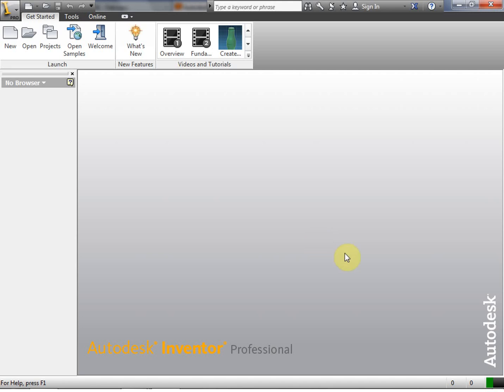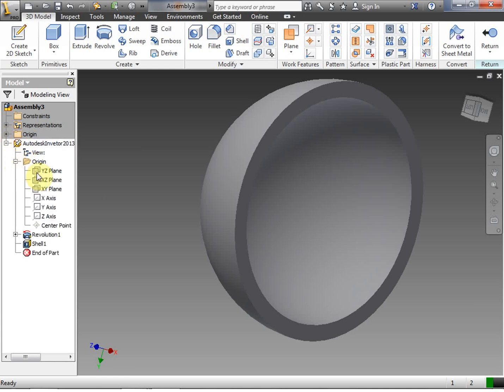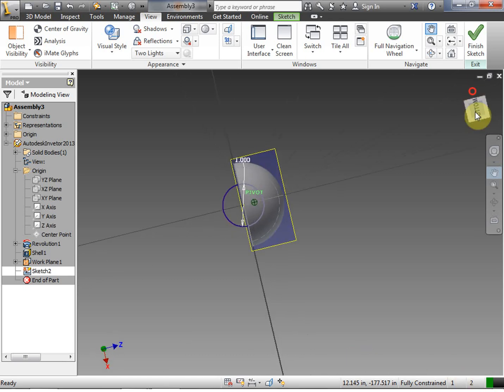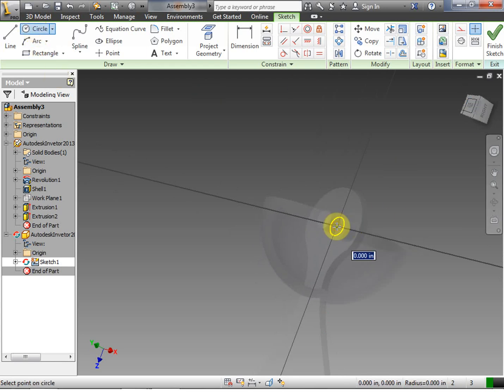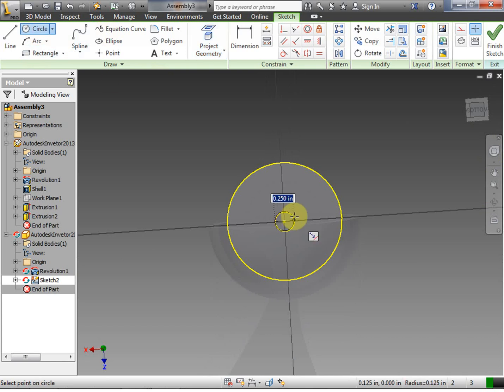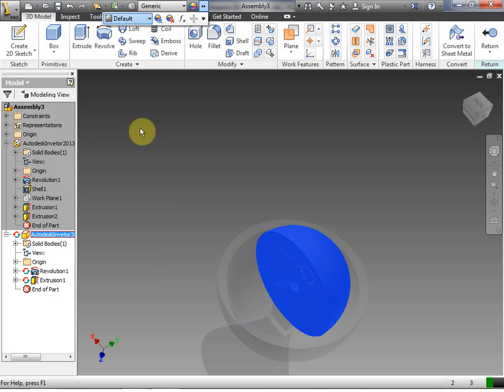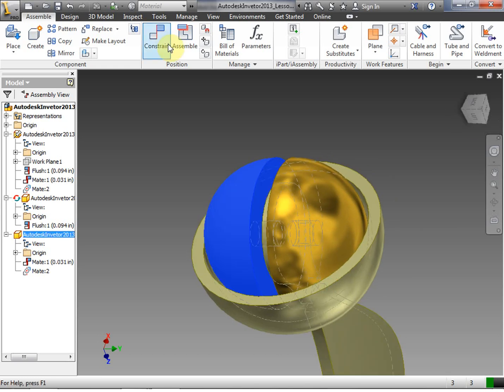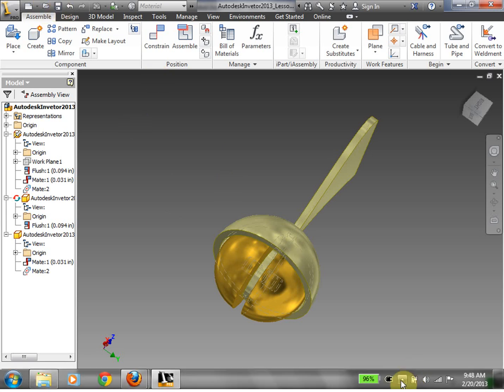Autodesk Inventor 2013: Lesson 13: Create part inside complex assembly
Tutorial Lesson on Autodesk Inventor 2013. Create .ipt files from within an assembly file.